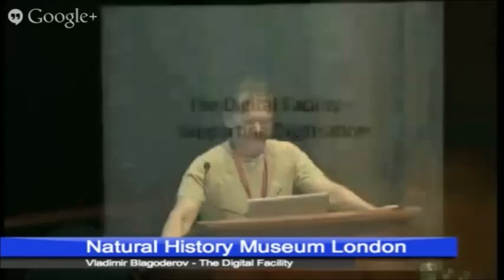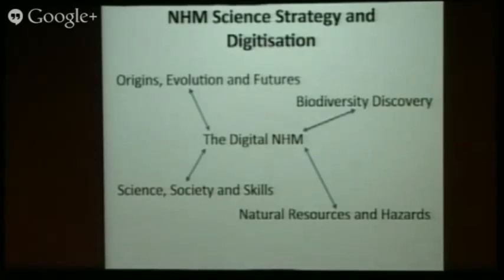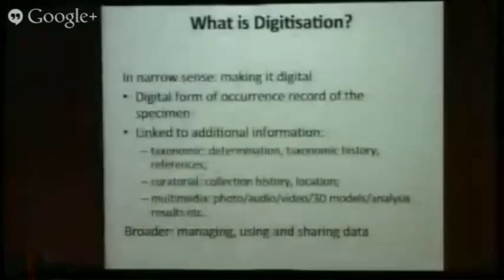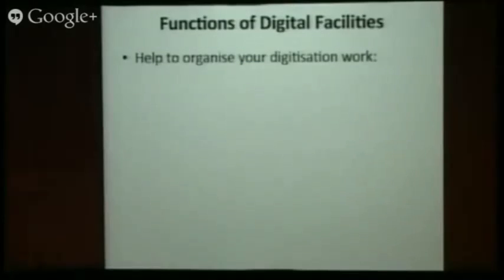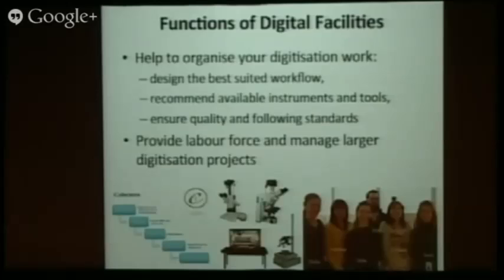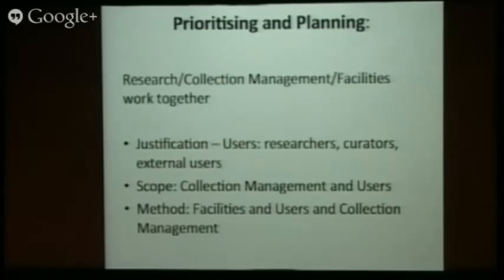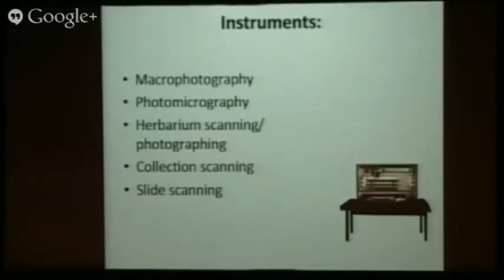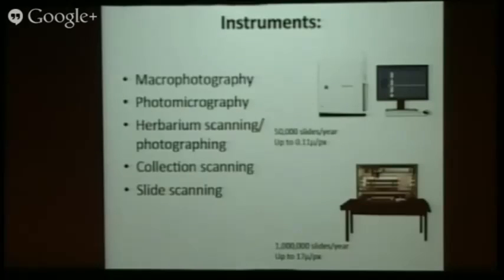21. Vladimir Blagoderov "The Digital Facility - Supporting Digitisation"